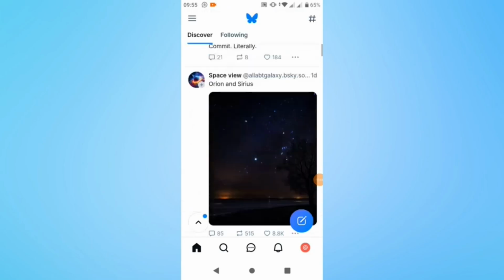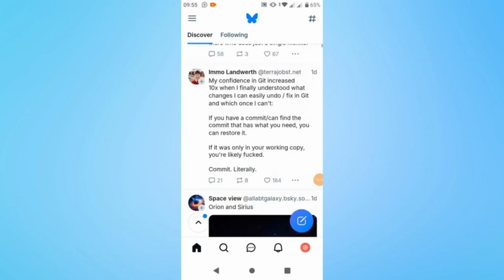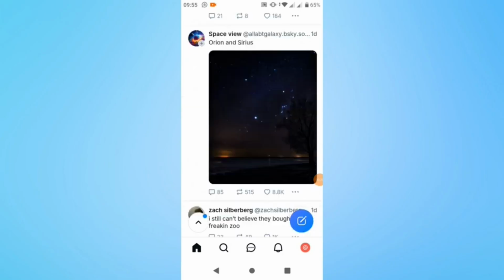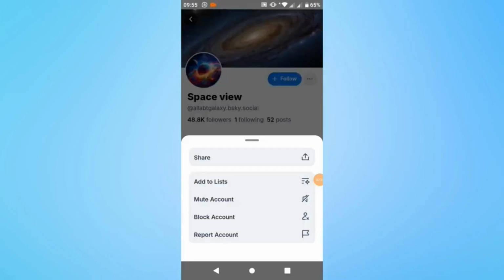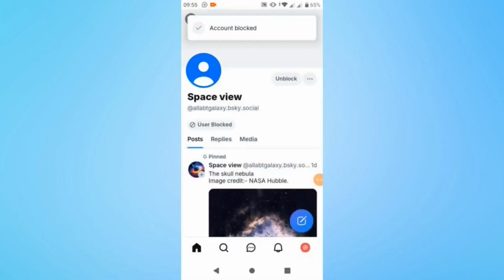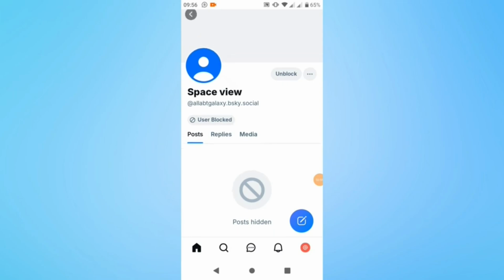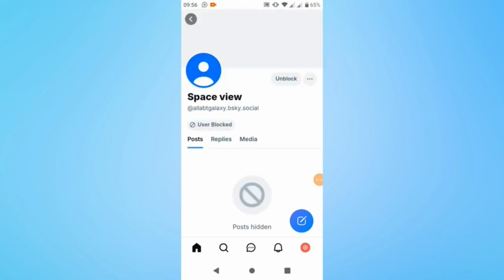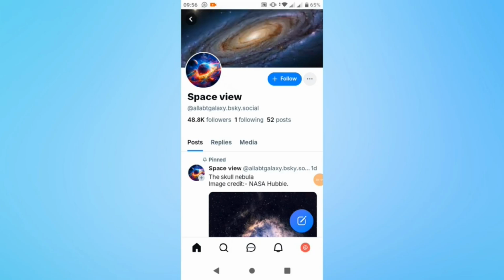How to Block Users in Bluesky App on Android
In this tutorial we breakdown for you how you can block users in the Bluesky application on your Android.